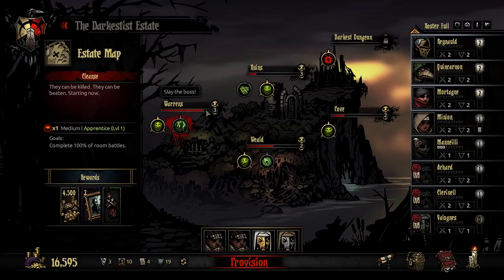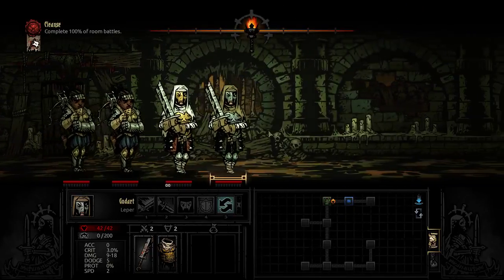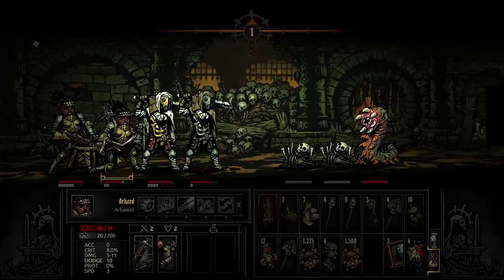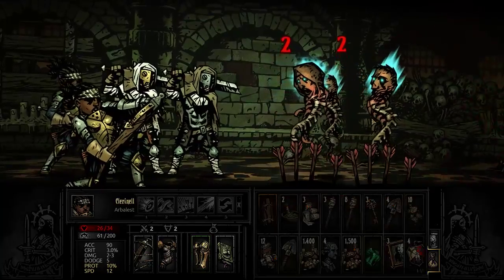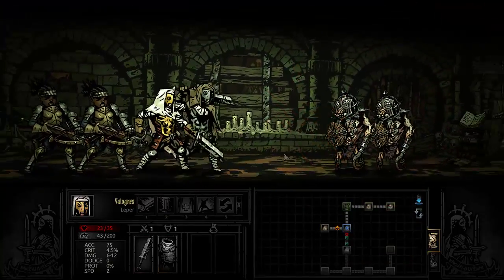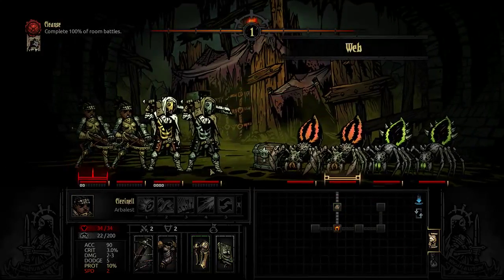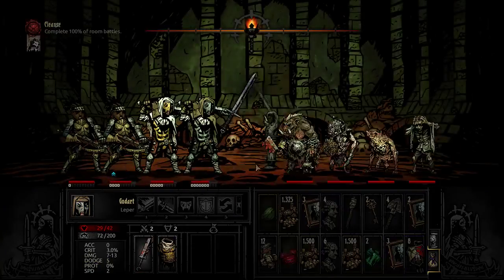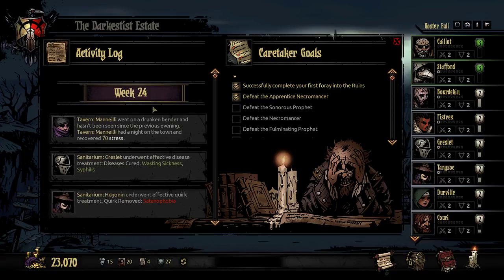Darkest Dungeon - TBC Plays - Episode 24 - Badge of Honor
The Black Cat Plays Darkest Dungeon.